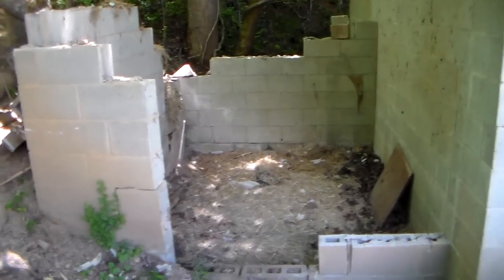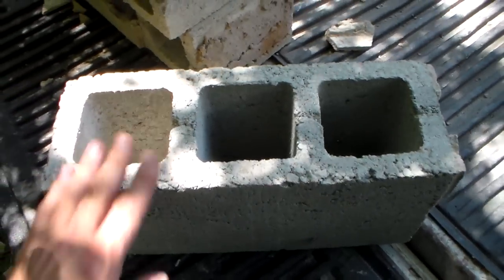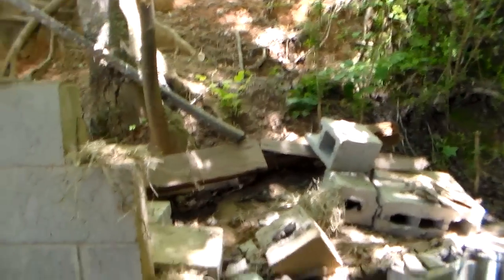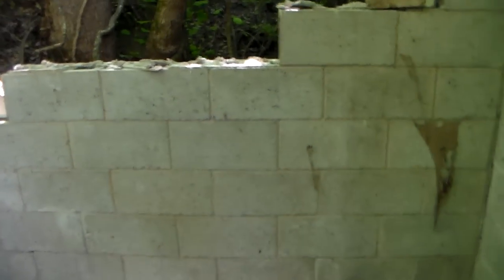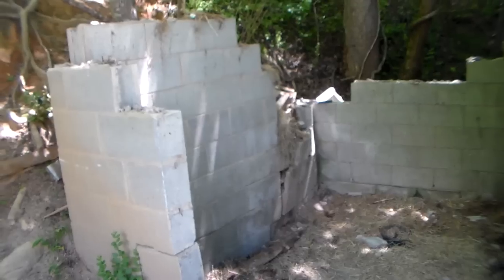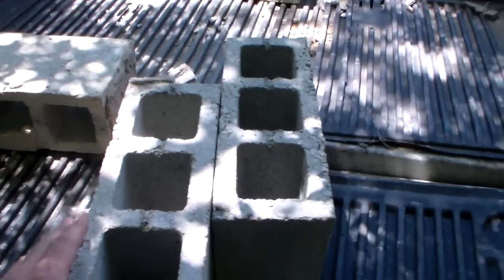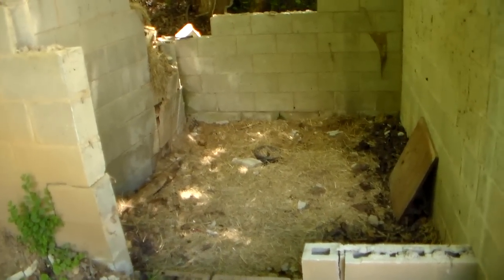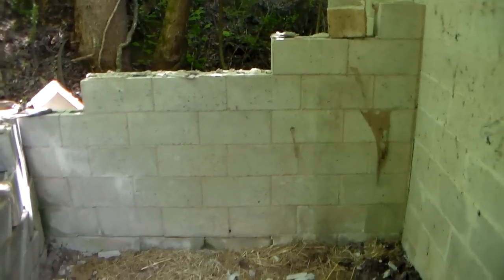Salvaging more needed material for the homestead or to put in the SHTF hardware store.